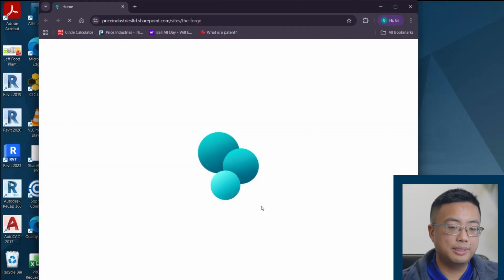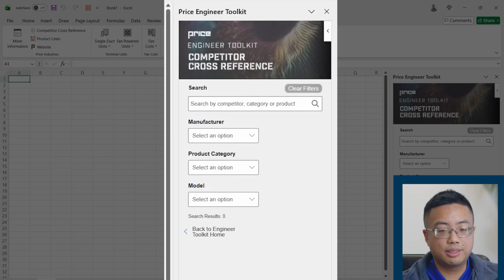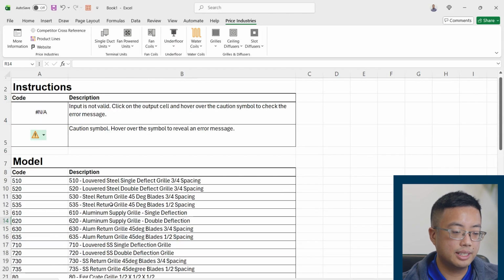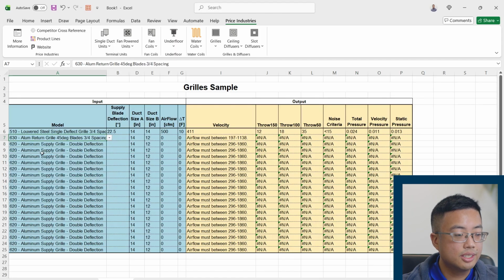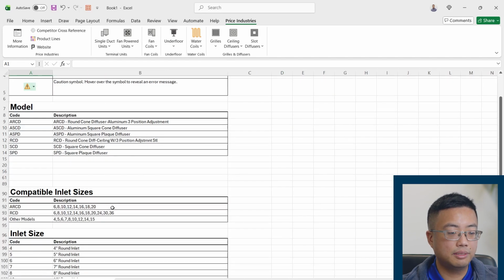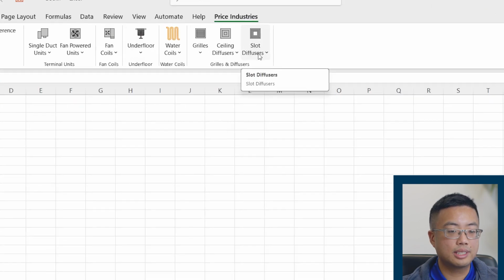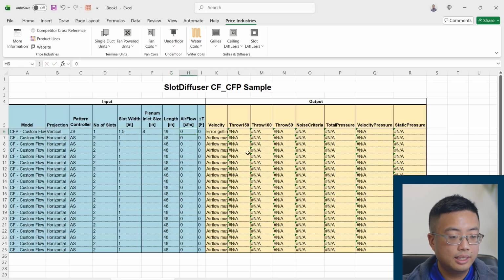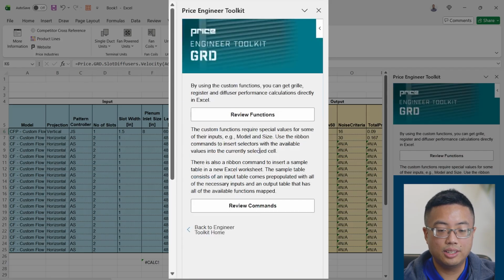Using the Price Toolkit for Excel: Grilles & Diffusers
In this tutorial video, learn how to use the Price Toolkit for Excel specifically when accessing Grilles and Diffusers information.

Time Stamps:
00:00 - Introduction
01:11 - Download Toolkit
03:30 - Quick Links
04:28 - Competitor Cross Reference
06:26 - Grilles Schedule
14:18 - Ceiling Diffuser Schedule
18:01 - Slot Diffuser Schedule
23:12 - Price Formulas